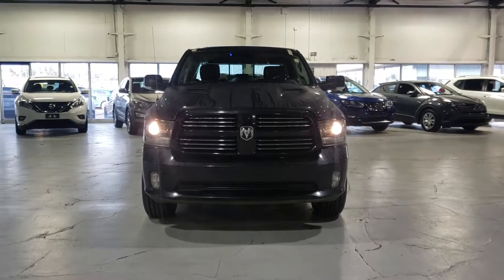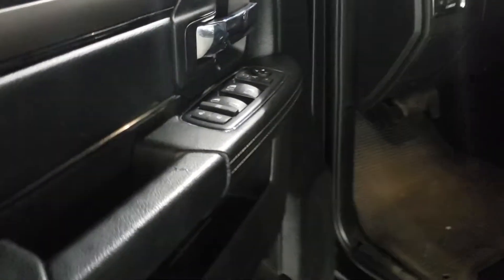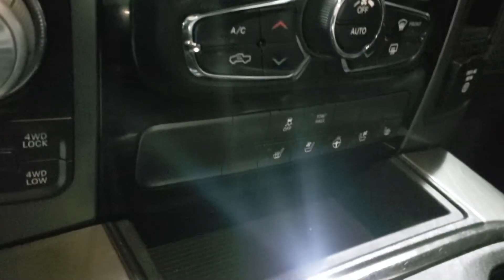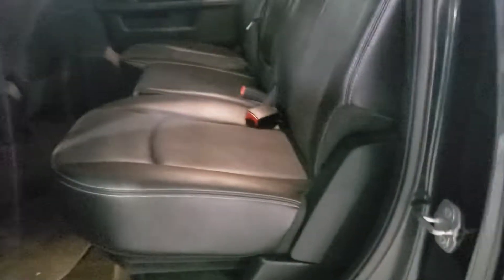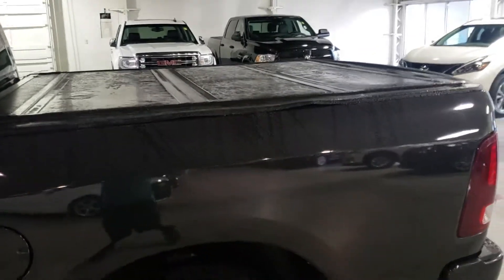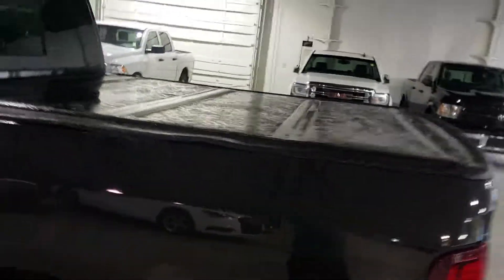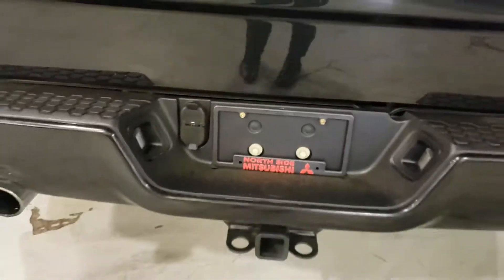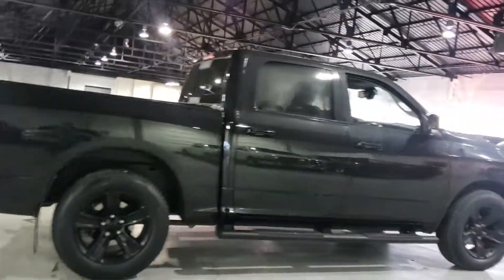2015 Ram 1500 Sport